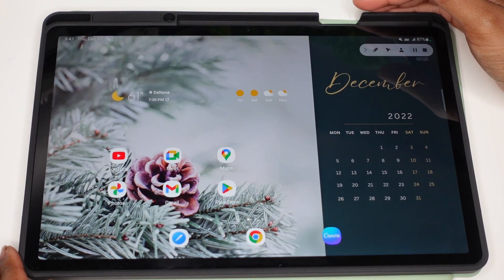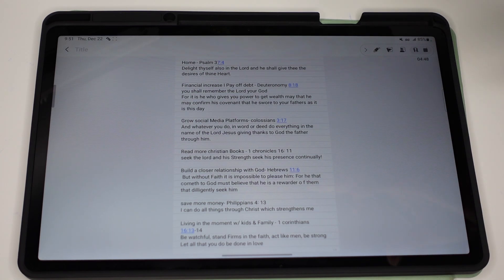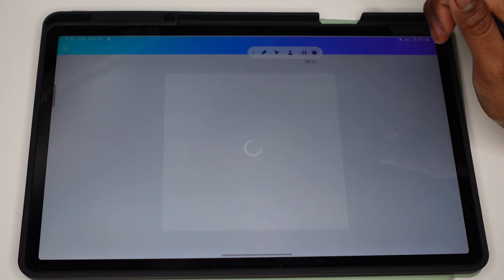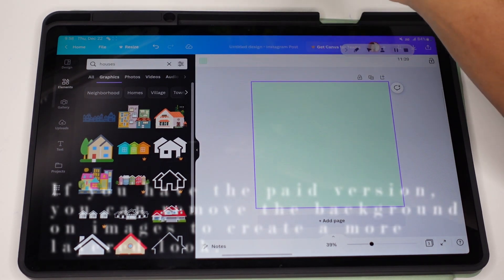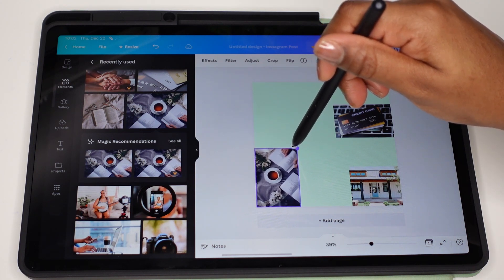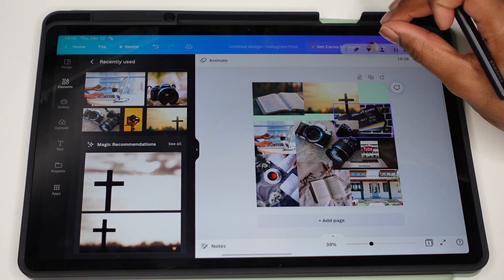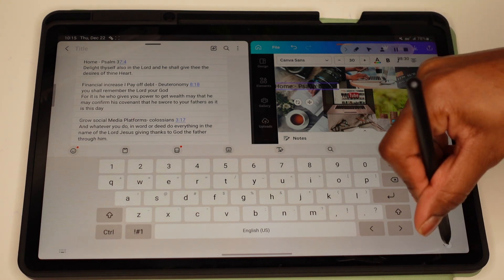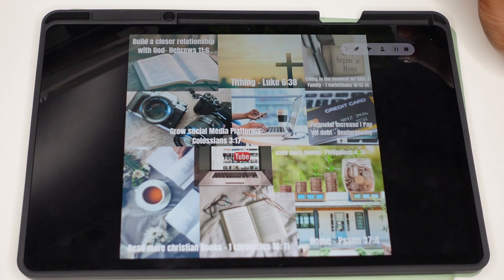How to Create a Digital Prayer Board for your 2023 Goals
Hey ya'll today I'm showing you how I created a Digital Prayer board for my 2023 goals. It's similar to a vision board, but it includes scriptures from the Bible as well as images.